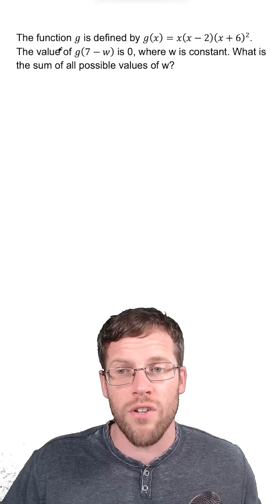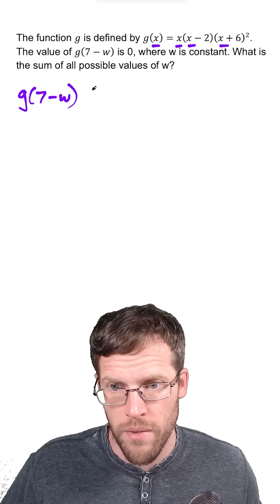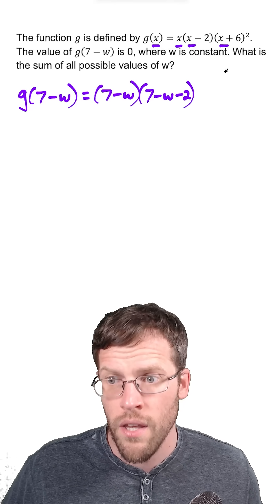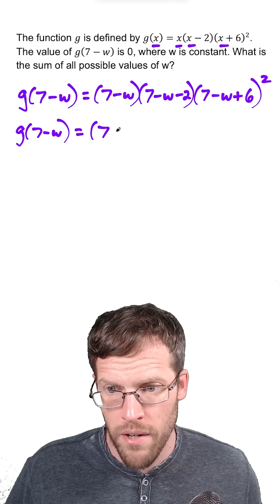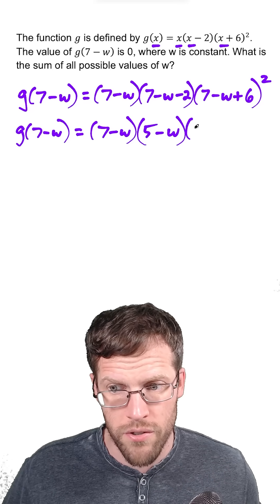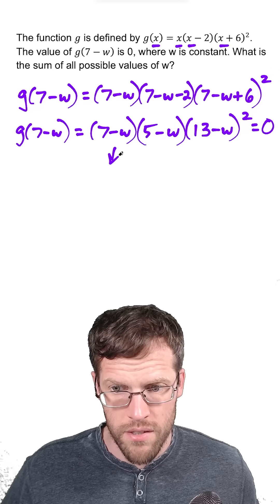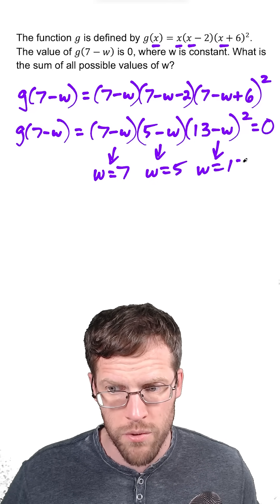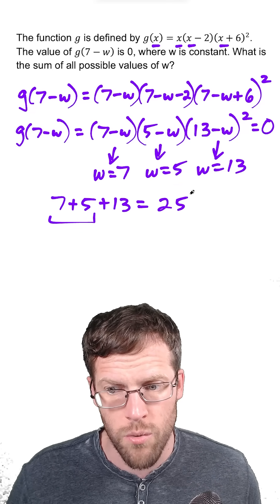Tricky SAT Composition of Functions Question Solved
Master composition of functions on the SAT Math section with this clear and quick explanation. In this video, we evaluate g(7 − w) using the function g(x) = x(x − 2)(x + 6)² and find the sum of all possible values of w. This problem is perfect SAT practice if you're reviewing functions, substitution, roots of polynomials, or algebraic reasoning. Great for both SAT beginners and advanced students preparing for high scores!